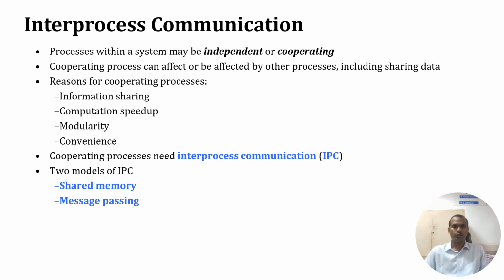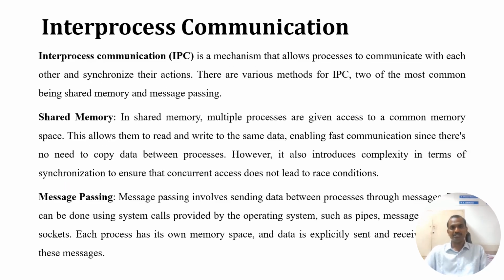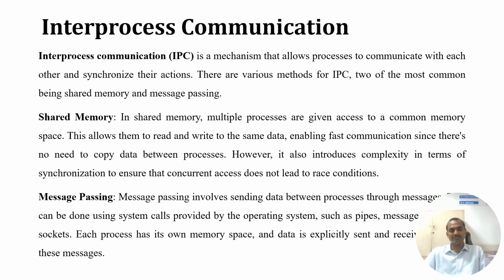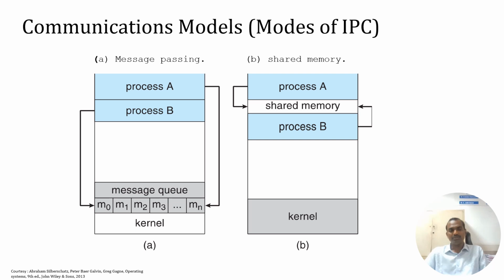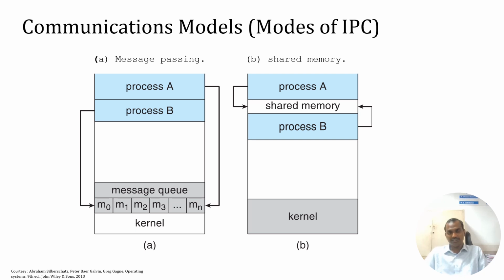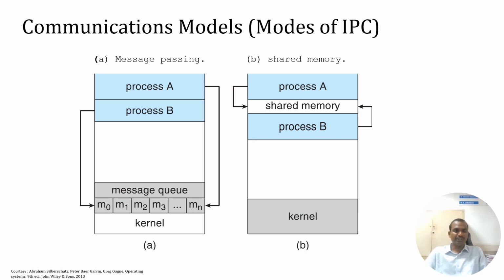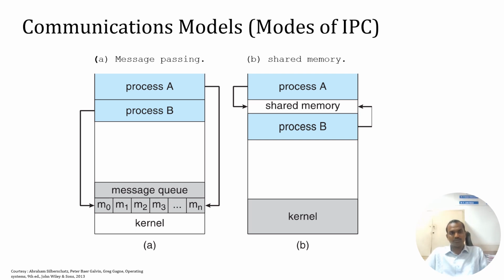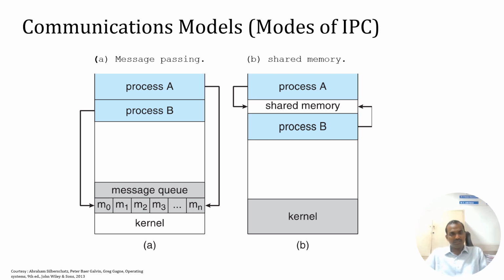Interprocess Communication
process communication, IPC, types of IPC